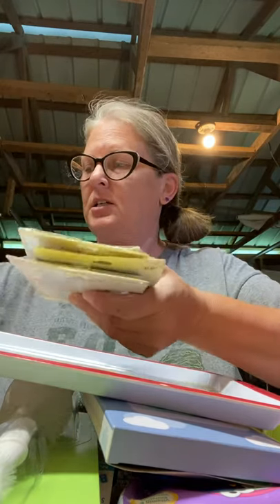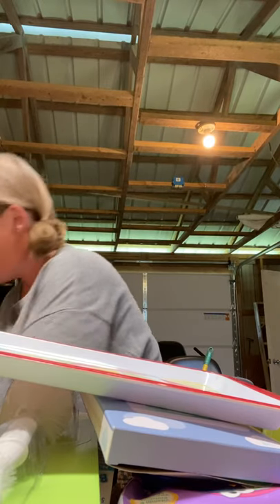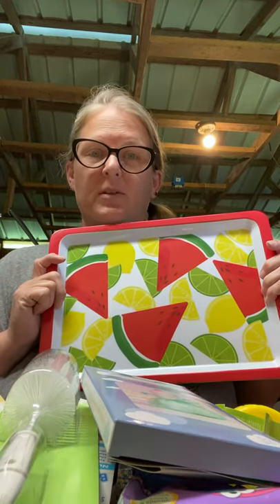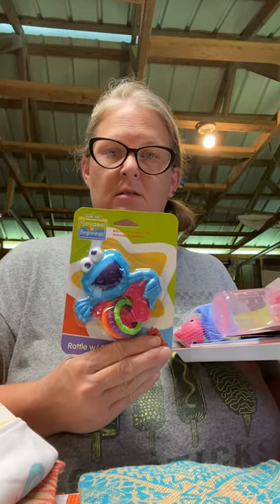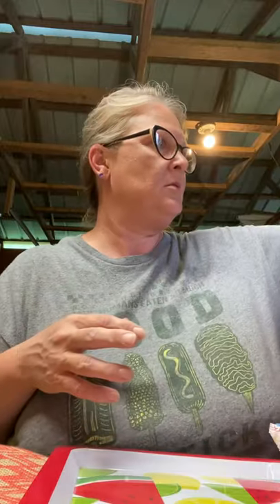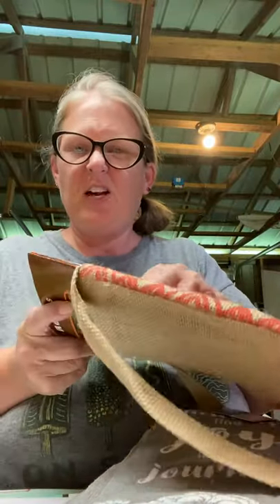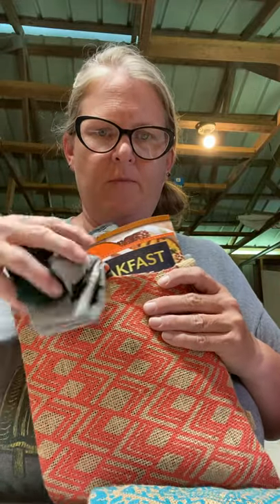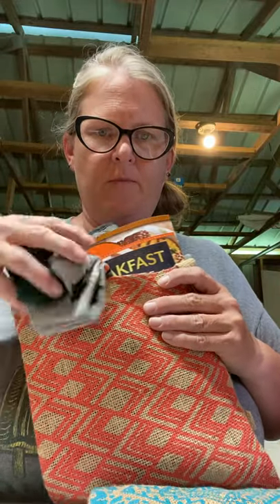Dollar Tree baby shower games 5 Below Prizes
3 baby shower games and prizes to go with. All from Dollar Tree and 5 Below